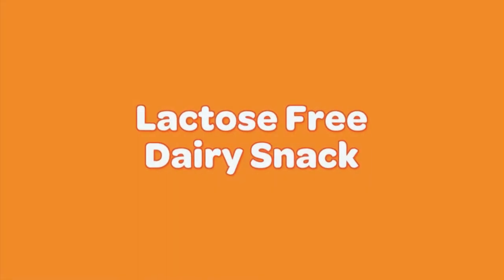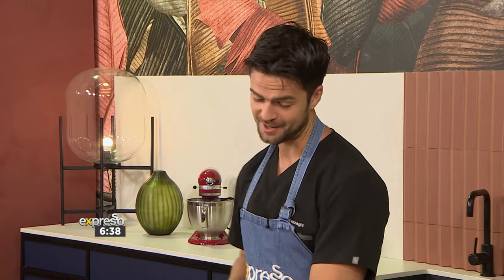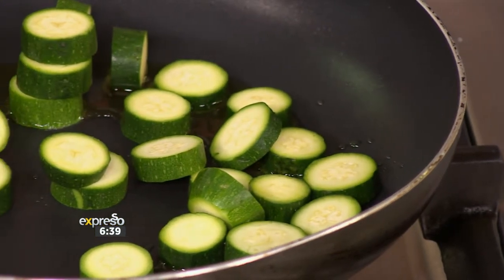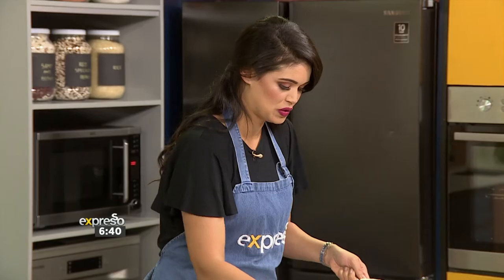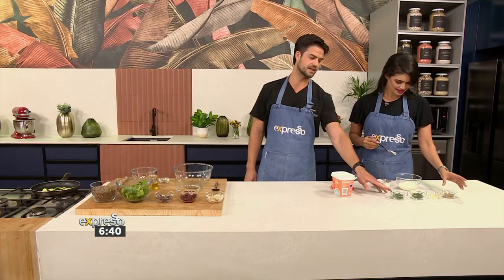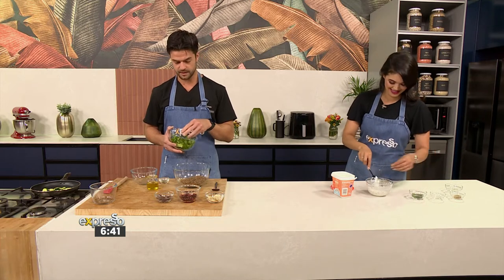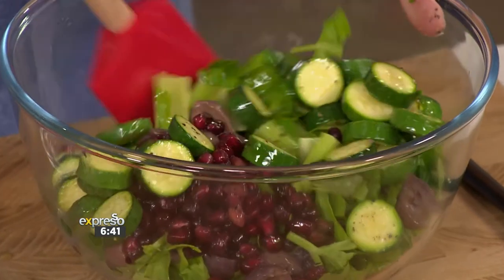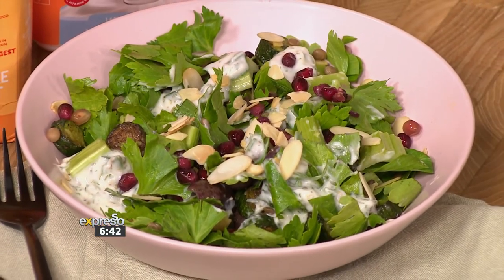Recipe: Zucchini and Lentil Salad (CLOVER)